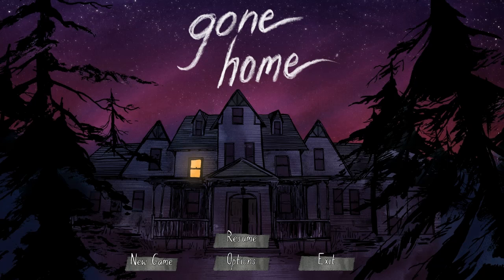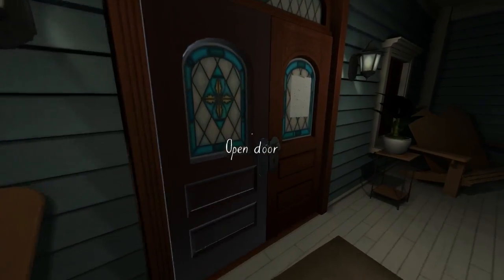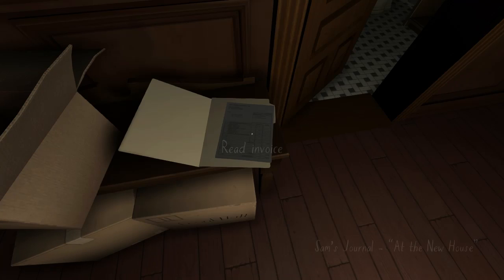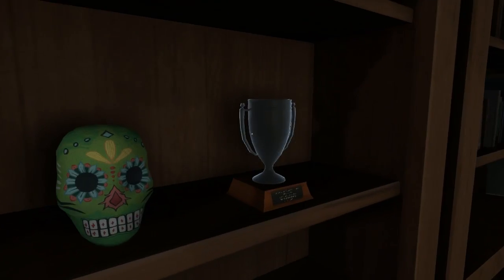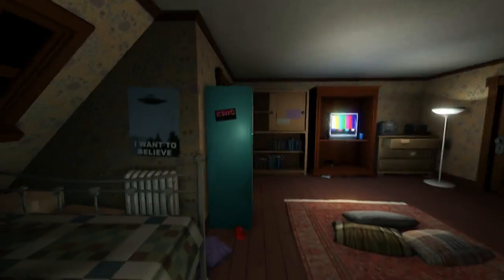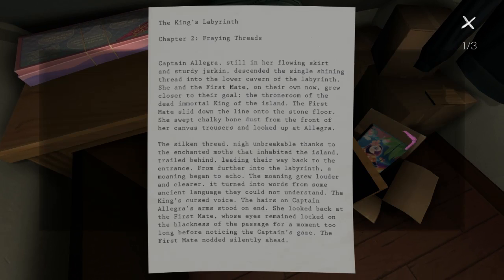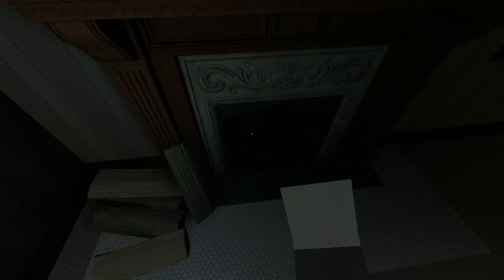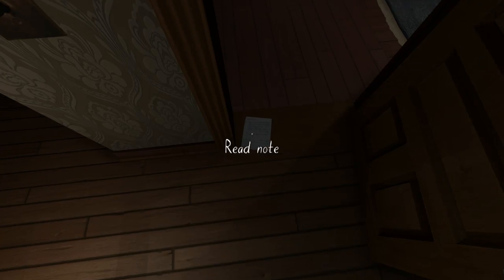Indie Impressions - Gone Home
Gone Home by The Fullbright Company is a sincere, thoughtful and unique game about finding out why your family is missing based on the things they've left behind. You're free to explore the house at your own pace and interact with the vast majority of objects you find there, all naturalistically rendered and all a small piece of a greater puzzle. The house is an incredible space just to absorb the ambiance of and the more time you spend there, the more you care about the characters you're searching for. The narrative is revealed a little at a time through some key points in progression, and you never feel the pacing is too slow or fast, since you're the one who can dictate that element. This is not an experience you'll want to miss out on.